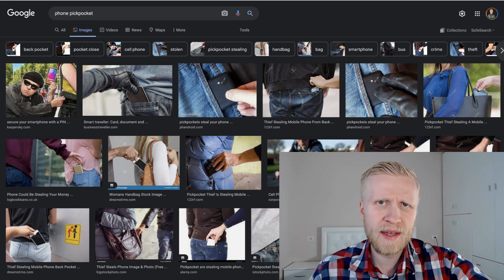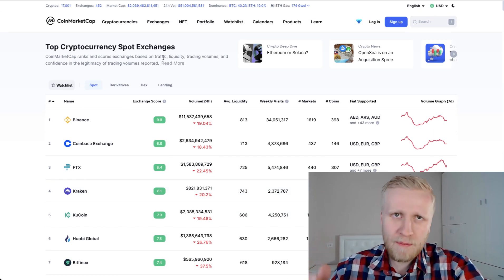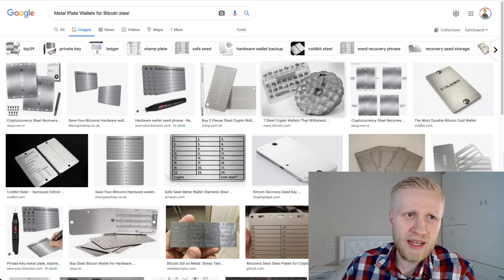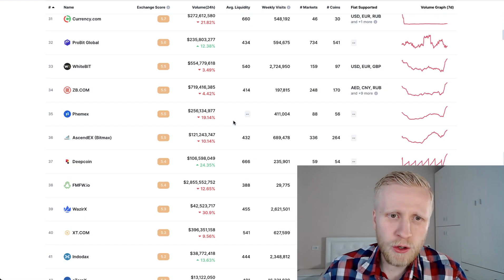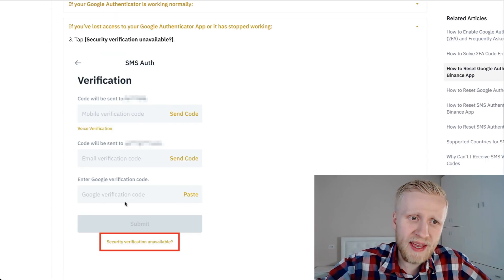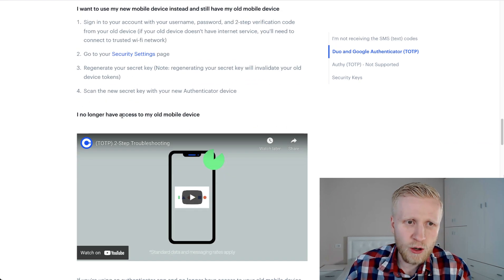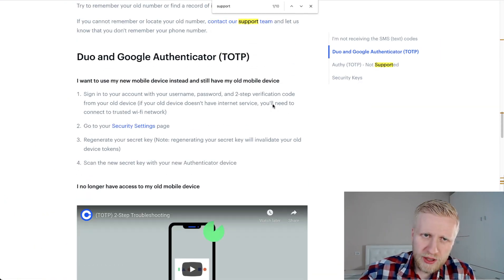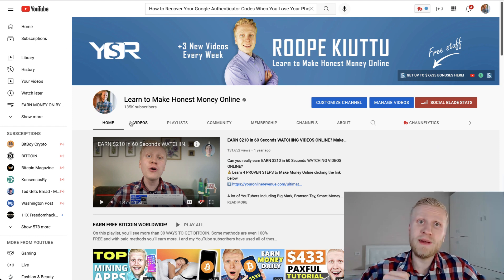How to RECOVER YOUR GOOGLE AUTHENTICATOR Codes When You Lose Your Phone? (2026)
📈 20+ Platforms for Growing Your Wealth

In this video, you'll learn how to solve one of the most commonly asked Google issues — explained in a simple way.

Whether you're trying to:
- Recover your Gmail account or Google Authenticator account
- Set up security features like 2FA
- Create a Gmail account without a phone number
- Or optimize apps like Google Opinion Rewards
…I’ll walk you through the process step by step.

I’ve collected helpful resources below that you can explore to discover platforms and tools for building your wealth online.

I’ll do my best to reply and help you move forward.

1️⃣ Bybit 🧡A Great Platform Added Benefits for New Users